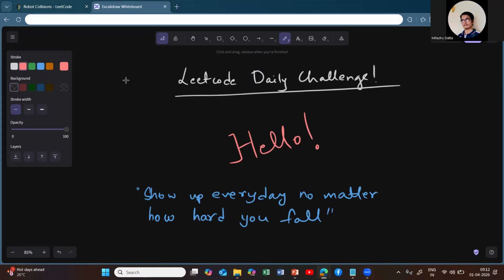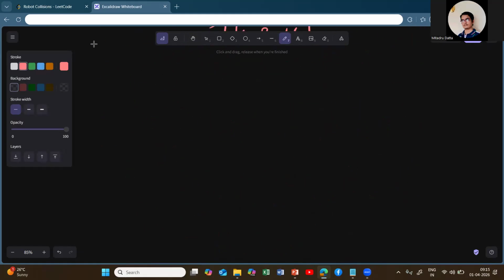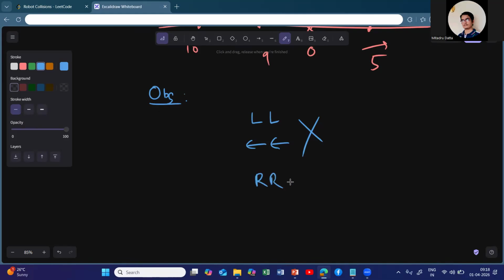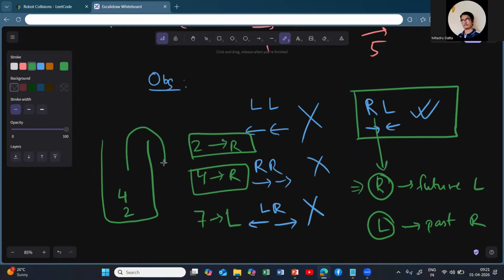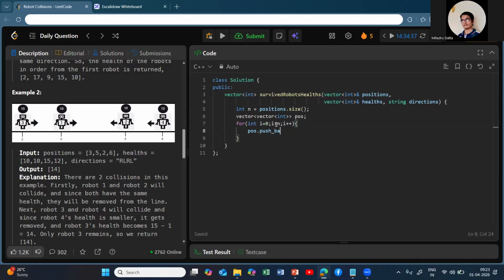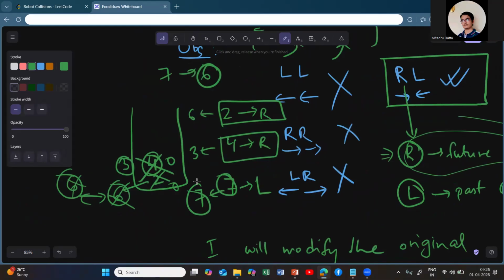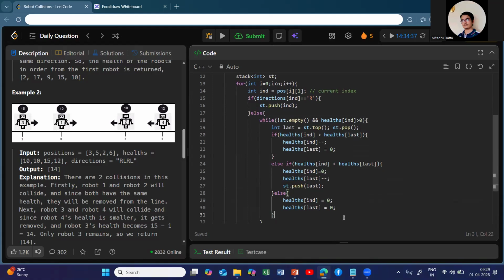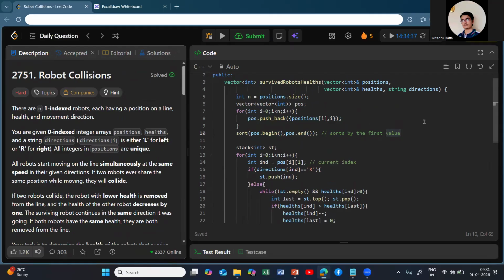Leetcode 2751. Robot Collisions | Daily Challenge